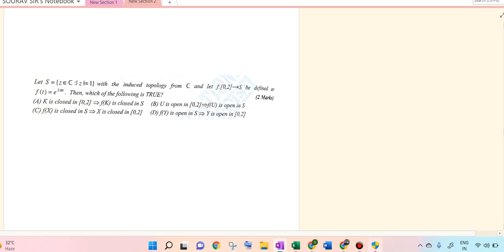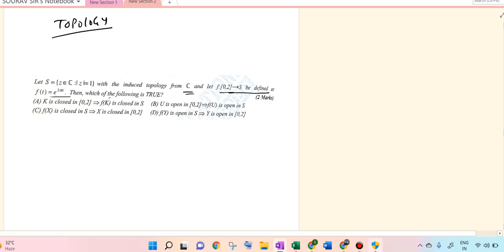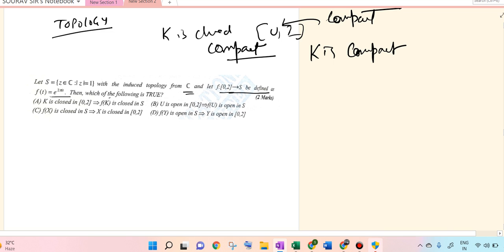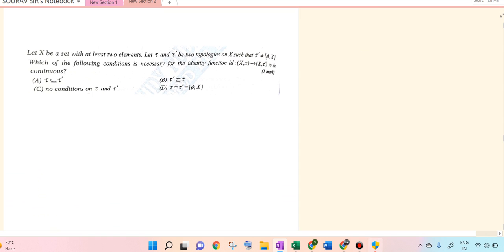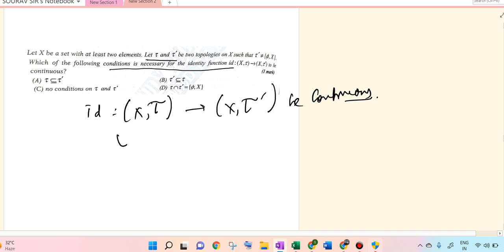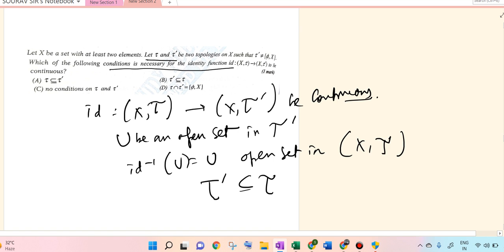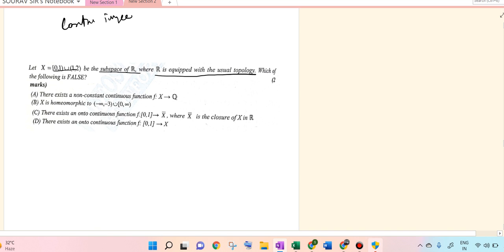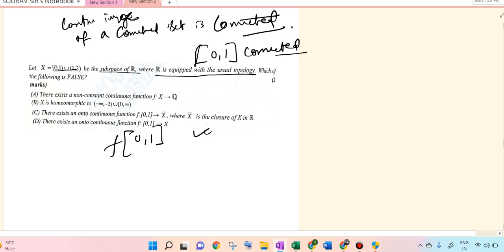QUICK REVIEW on Topology Based Question || important for ISI MMATH, GATE ,CSIR NET || CMI MSC| NBHM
This video is part of series of multiple Choice Questions (MCQs) in Topology.
suggestive QUESTION  for UPCOMING exam ISI MMATH | CMI MSC | DU MATH PG | CUSET | CSIR NET

📌WHATSAPP AT

FOR

 📚   STUDY MATERIALS